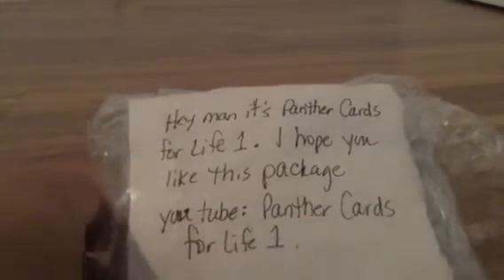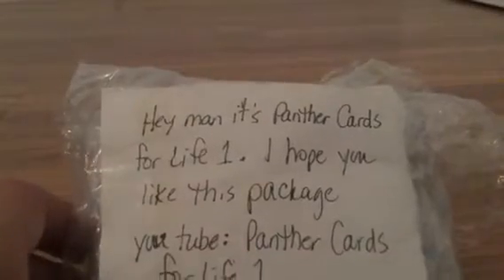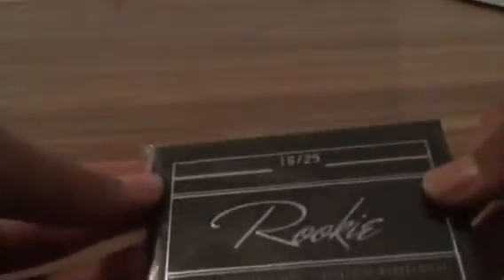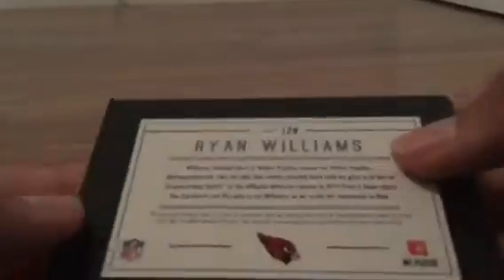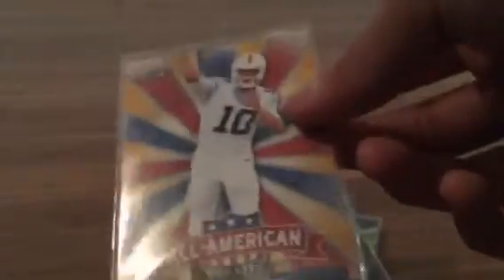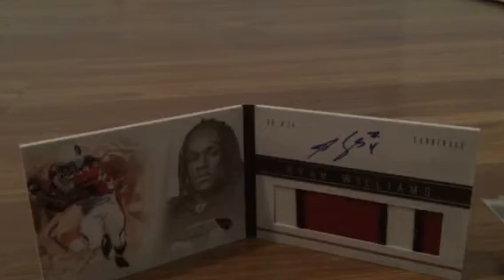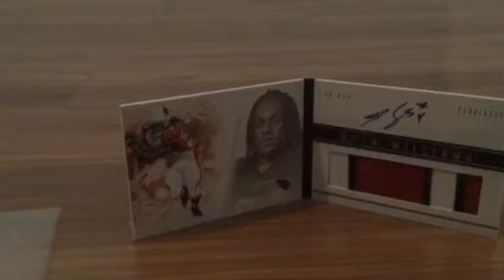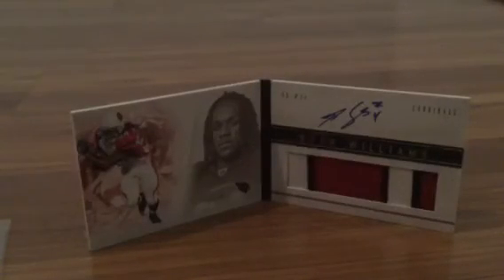Sick Care package From Panthers Cards for Life 1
Go sub to him plz thanks panthers